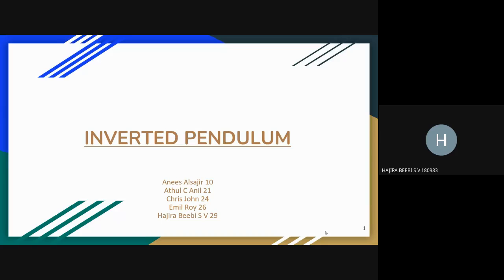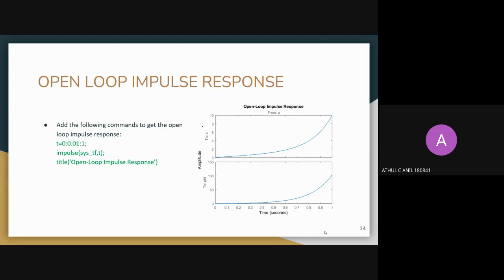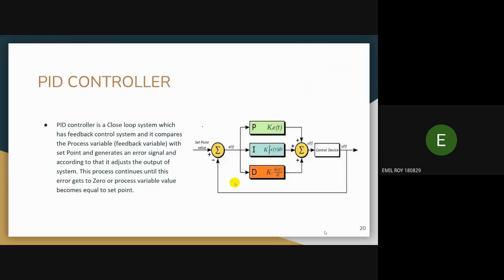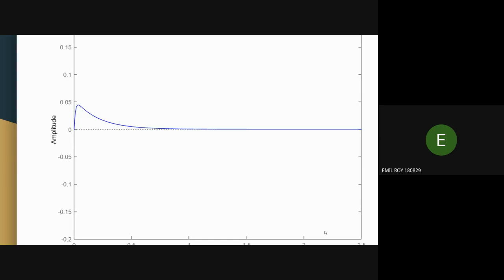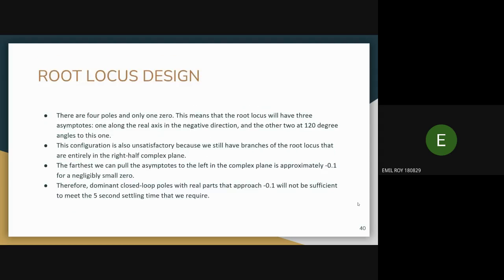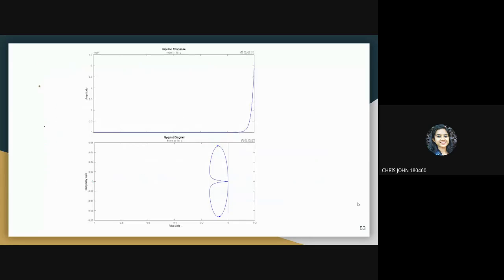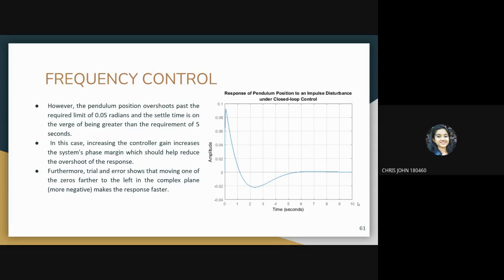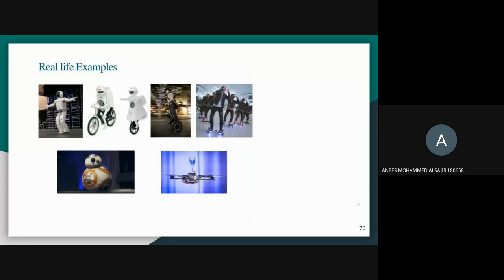Inverted Pendulum Control using MATLAB | Systems and Control Lab | TKMCE-EEE 2018 -22 Batch (E6A1)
The video is the work done by TKMCE-EEE 2018 -22  Batch (E6A1) students as a part of Systems and Control Lab. The video is prepared based on the following tutorial which is available online:
We thank the contributors of the tutorial.

Team Members - Roll No.

Anees -10
Athul -21
Hajira -29
Emil -26
Chris -24